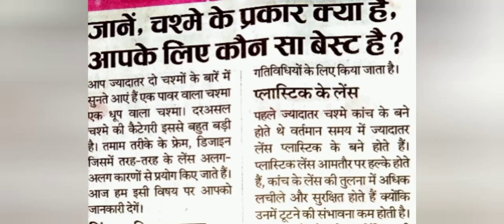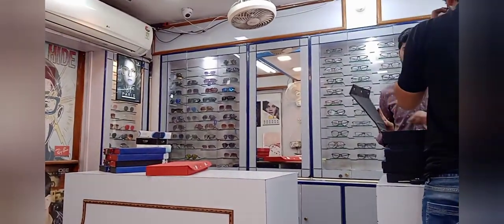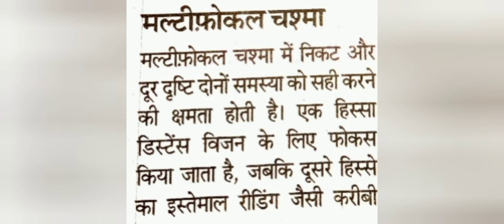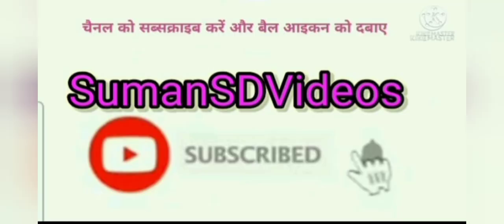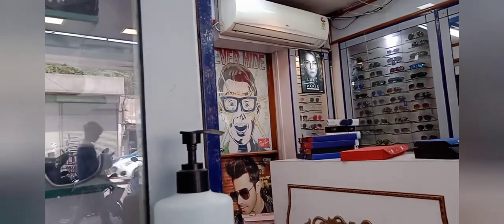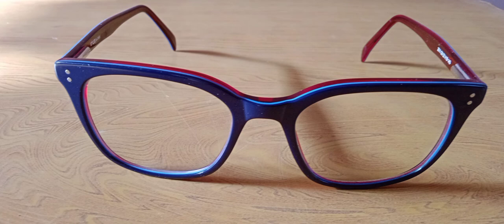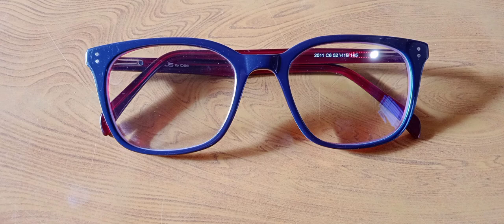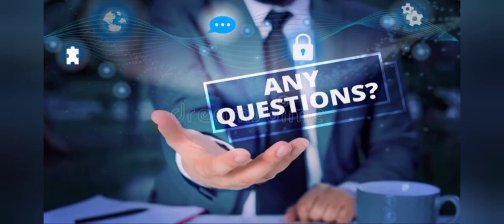EyeGlasses !! Look AWESOME Wearing Glasses |अपना सही चश्मा - बजी ज़बरदस्त गिटार -अपना सपना सही चश्मा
EyeGlasses !! Look AWESOME Wearing Glasses |अपना सही चश्मा - बजी ज़बरदस्त गिटार - अपना